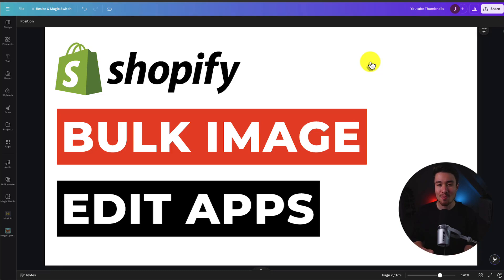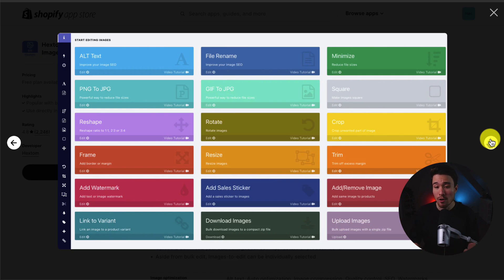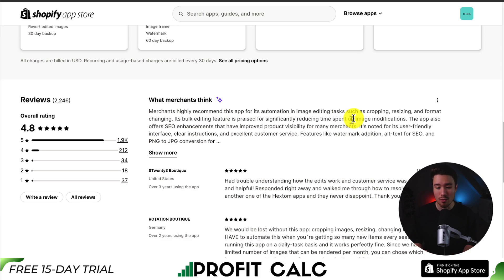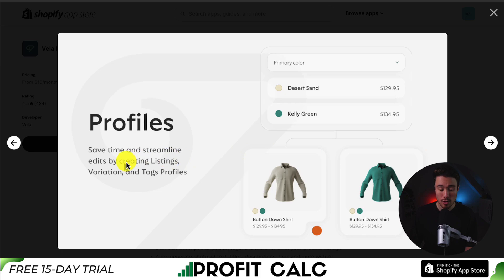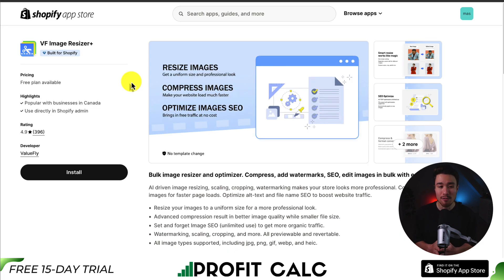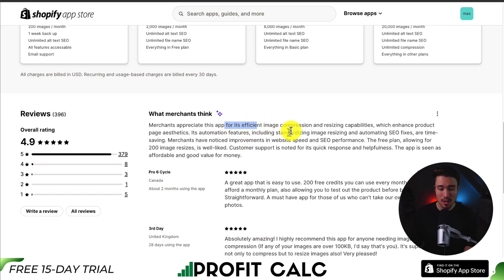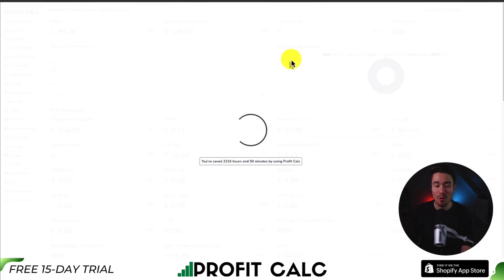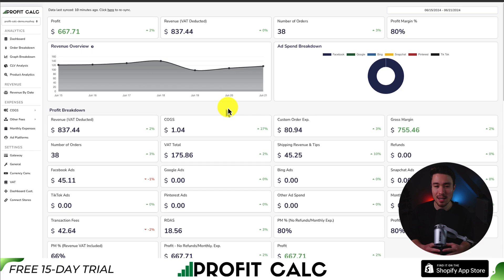Top Bulk Image Edit Apps Shopify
COPYWRITING ROBOT
In this video, we dive into the top bulk image edit apps available for Shopify, perfect for optimizing your store's visuals with ease and efficiency. Whether you're looking to resize, compress, or enhance your product images, these apps will streamline your process and help your store look its best.

1. Bulk Image Edit: Simplify your image editing tasks with Bulk Image Edit. This app allows you to resize, compress, and edit your images in bulk, saving you time and ensuring your store runs smoothly.

2. Vela: Vela is a powerful tool for managing and editing product images across multiple platforms. Its user-friendly interface and robust features make it a must-have for any Shopify store owner looking to enhance their product visuals.

3. Image Batch Editor: Image Batch Editor is designed for efficiency, enabling you to edit multiple images simultaneously. From resizing to adding watermarks, this app covers all your bulk editing needs.

Watch the video to learn more about each app and discover which one is the best fit for your Shopify store.